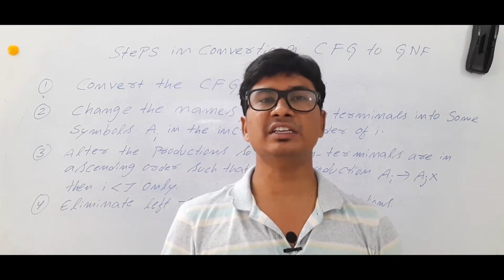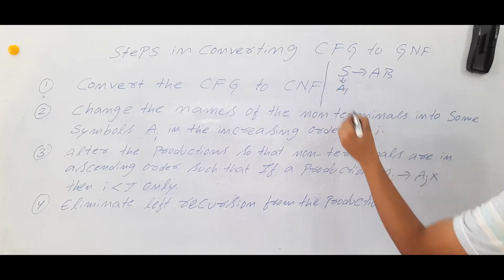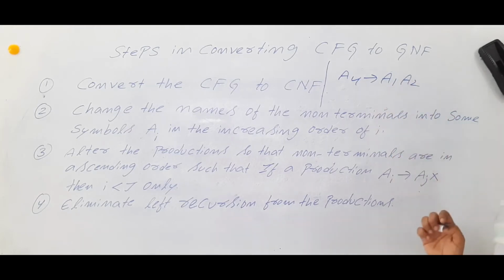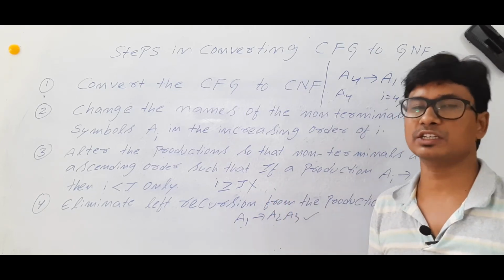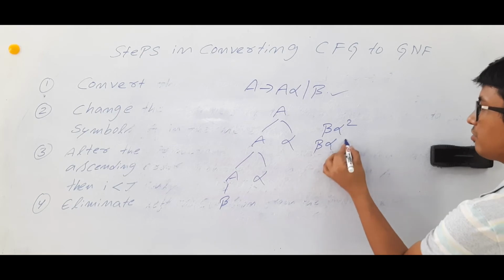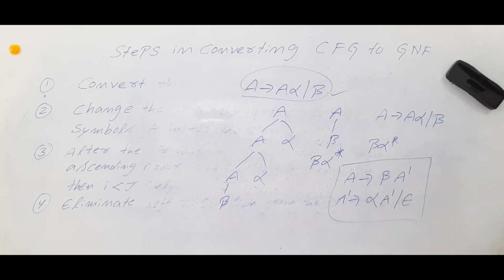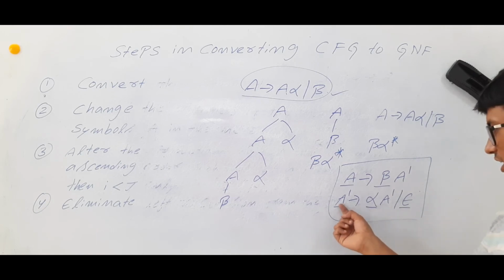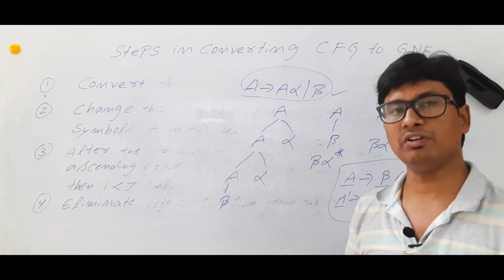L 91: Steps in converting context free grammar to greibach normal form| CFG to GNF conversion.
In this video, I have discussed the steps in converting context free grammar to Greibach normal form.